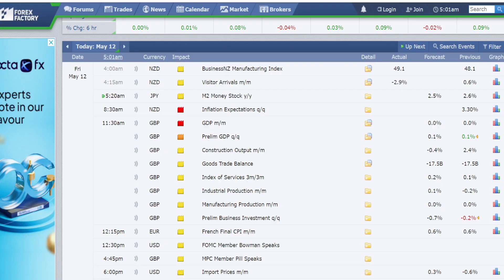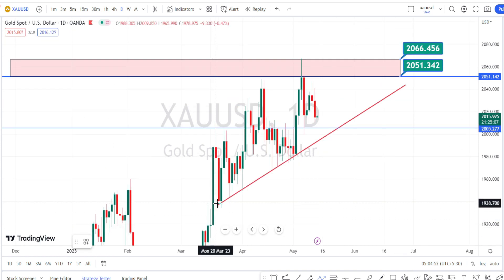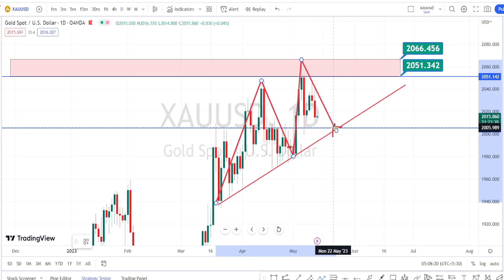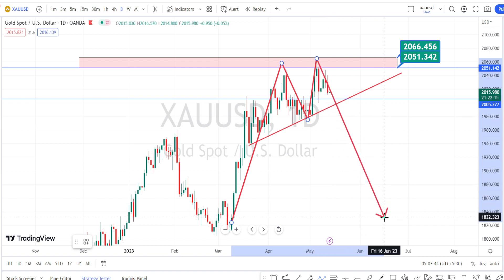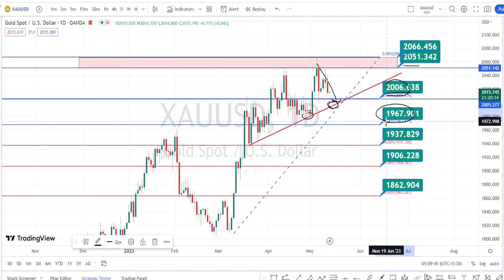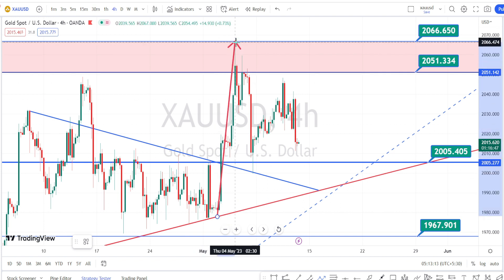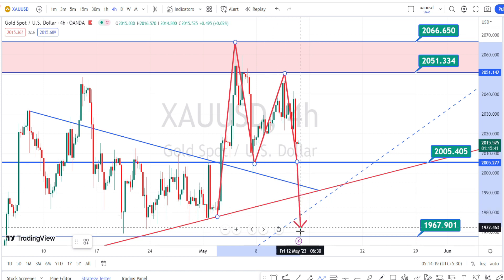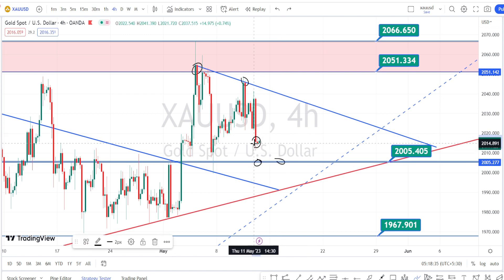XAUUSD 12 FRI | GOLD Analysis today | chart trading strategy | XAUUSD call XAUUSD sell buy MAY